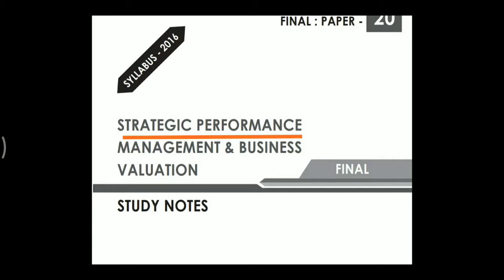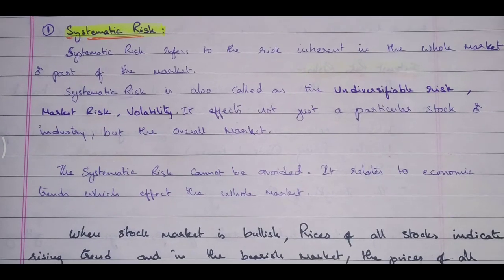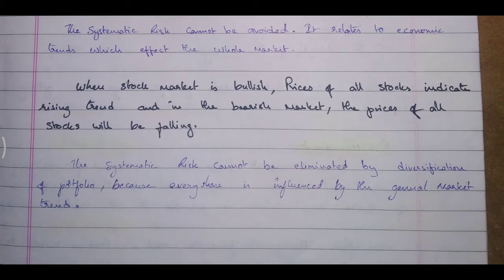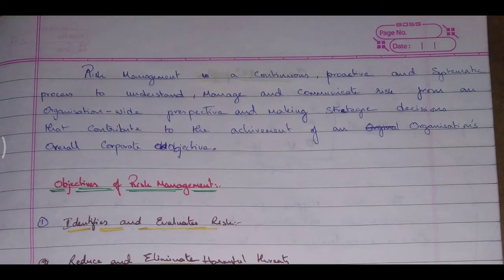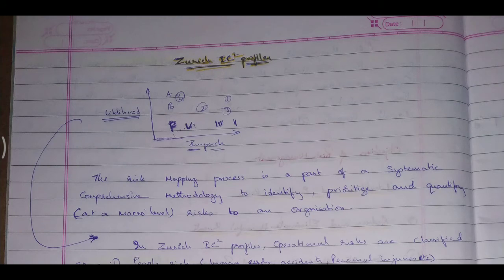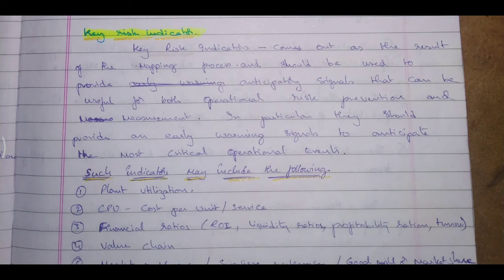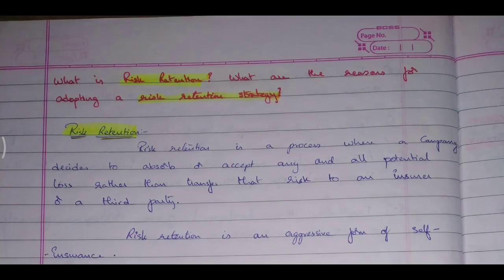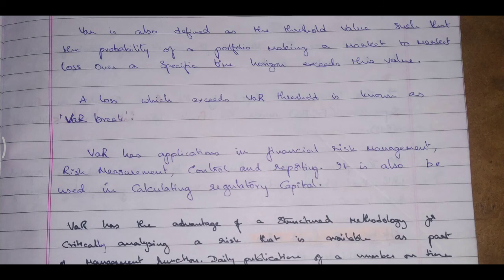Enterprise risk management - SPM